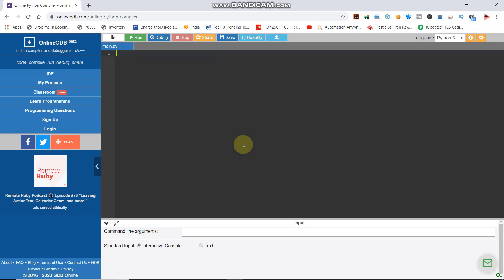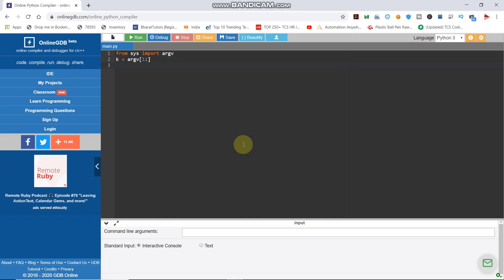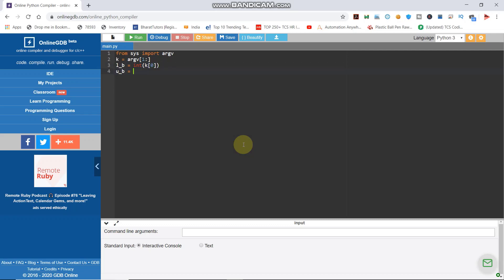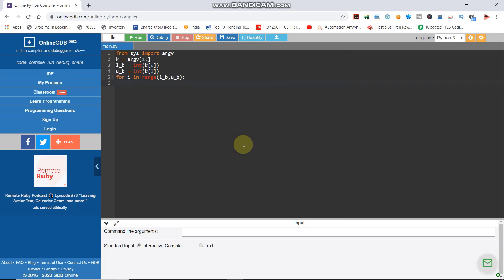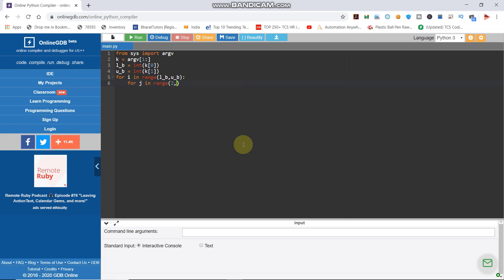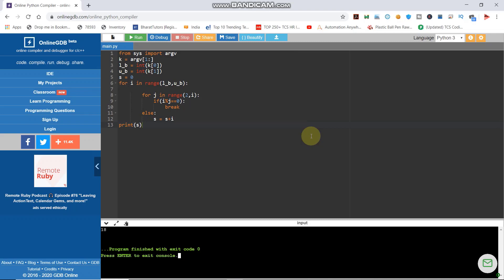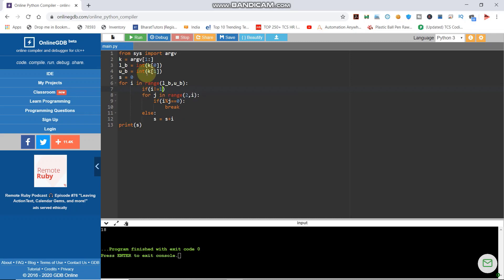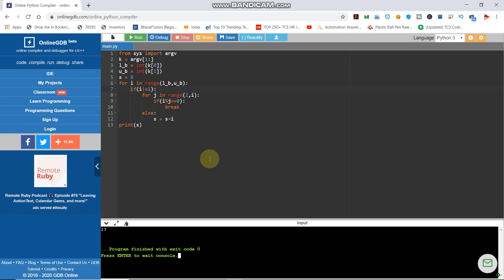sum of prime numbers in a range using command line arguments|command line arguments in python telugu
command line arguments in python
dear guyz here we are sharing the video for prime numbers sum using command line arguments that is  required for you to crack campus placements
we are providing you the free training for campus placements our main motto is "your job is our responsibility"
so please follow our channel to get more videos from get skill training channel
please follow these videos sessions to gain you more grip on aptitude and programming